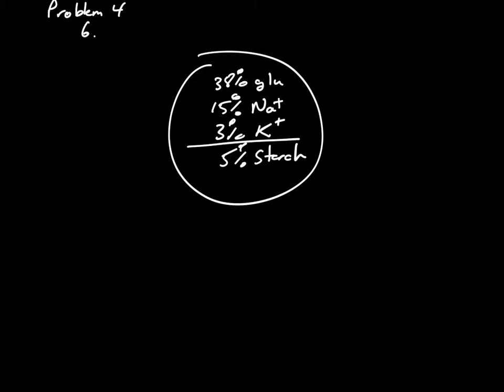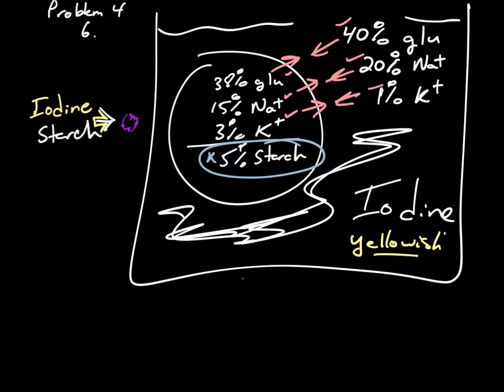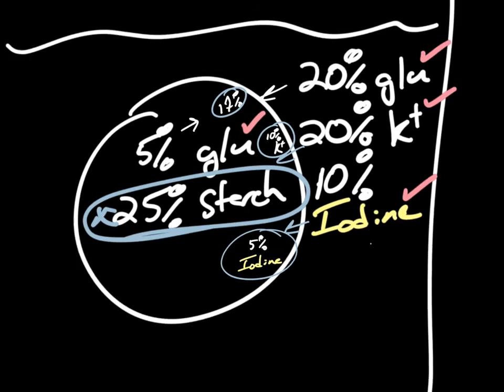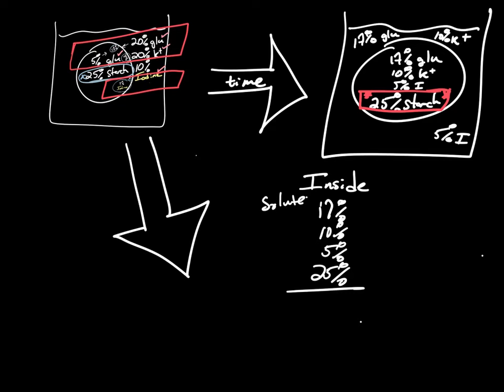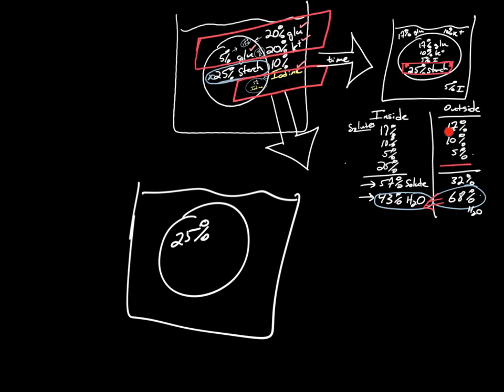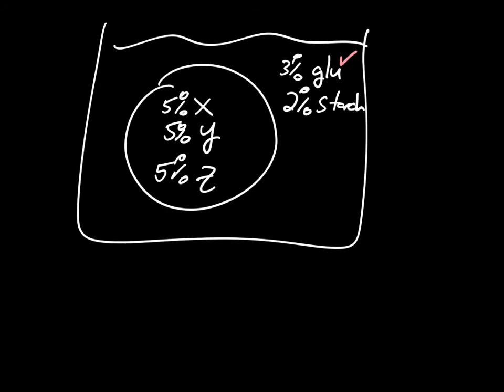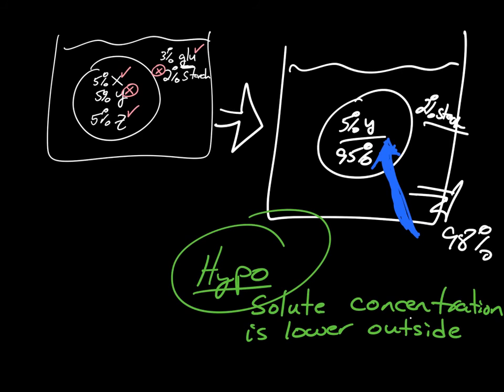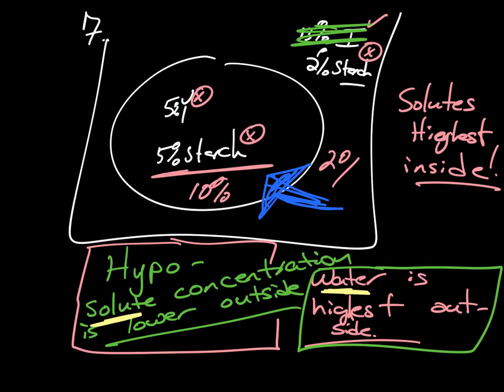last problem set